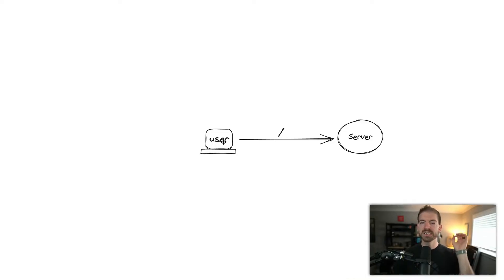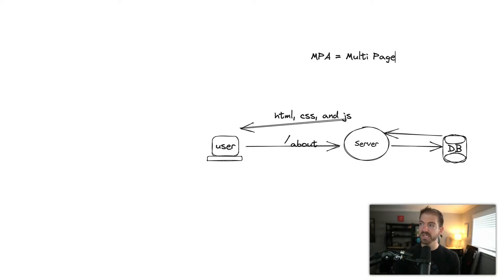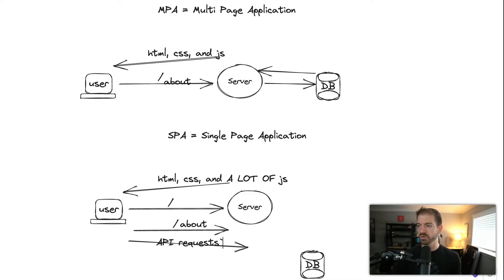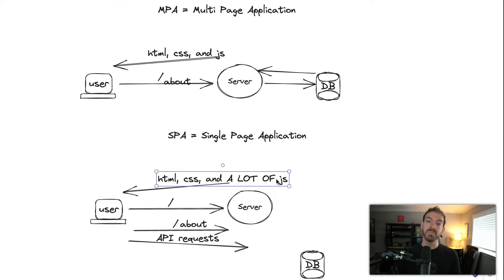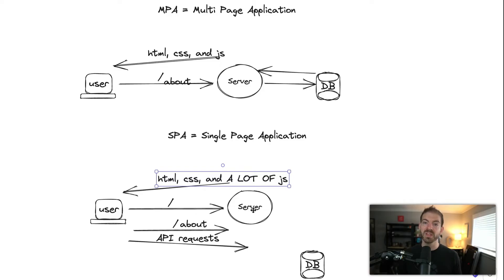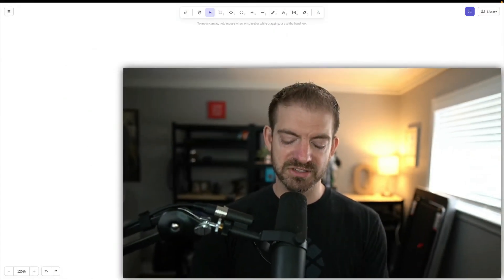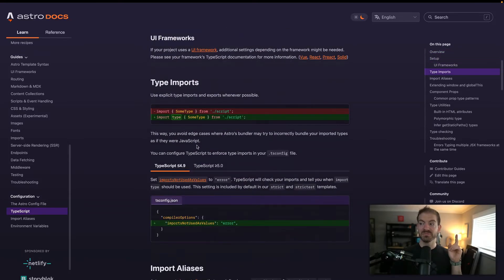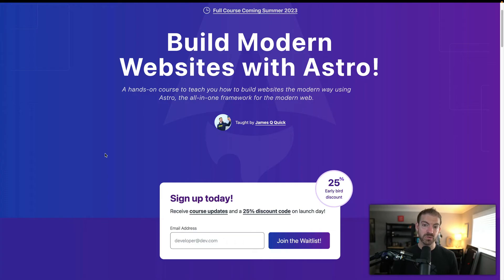Multi page vs Single Page Applications - Which One Is Right For You?!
The Web Development ecosystem just keeps going in a circle. Up until the year or two, Single Page Applications (SPAs) were the default way to be build web apps, BUT now we are getting back to a heavier focus on leveraging the server over the browser when possible. In comes, Multi Page Applications (MPAs).

MPAs typically perform a full page refresh when navigating between pages, submitting forms, etc. Let's compare and contrast SPAs and MPAs and see which one makes the most sense in different scenarios.